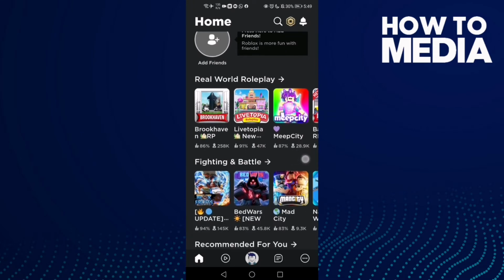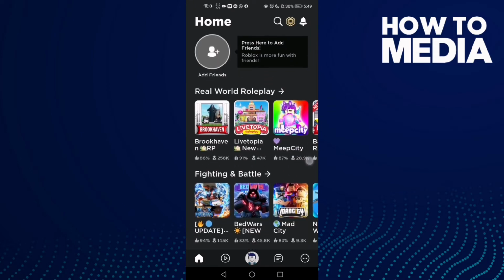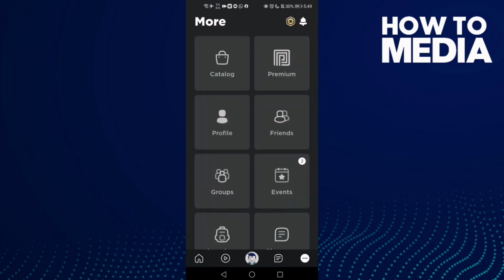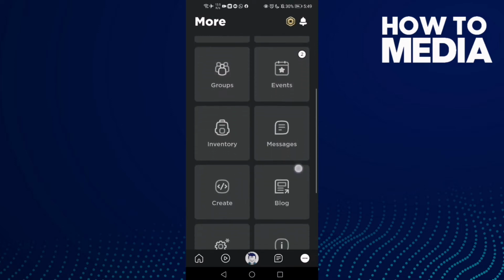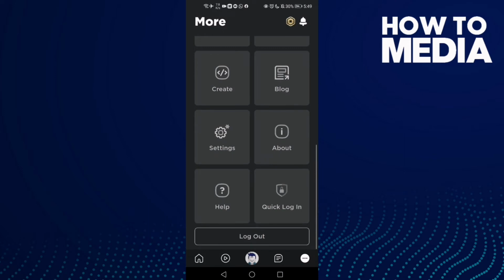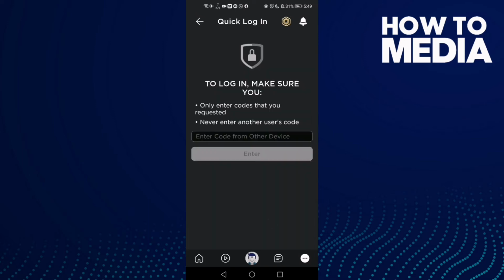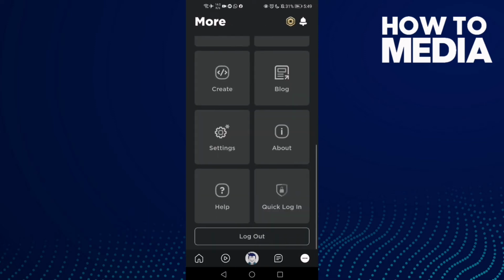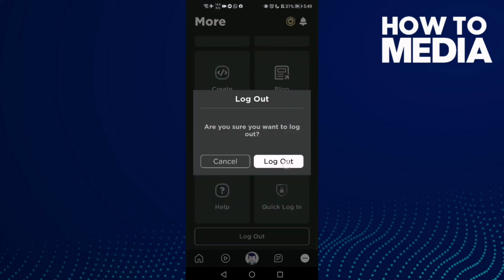How to Logout From Your Account on Roblox Mobile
in this video we discuss :